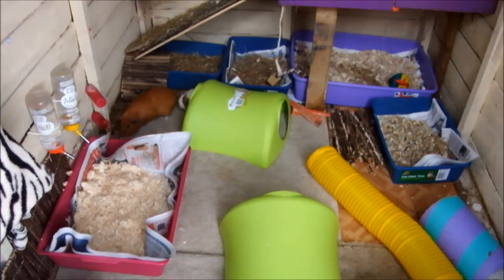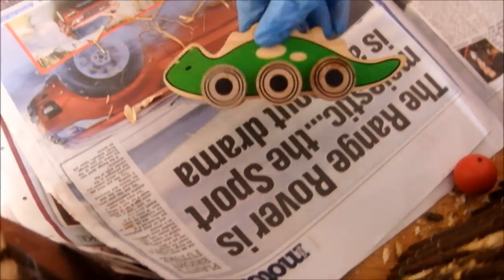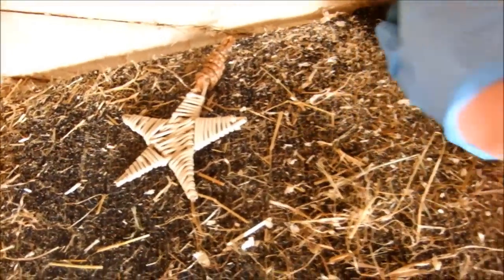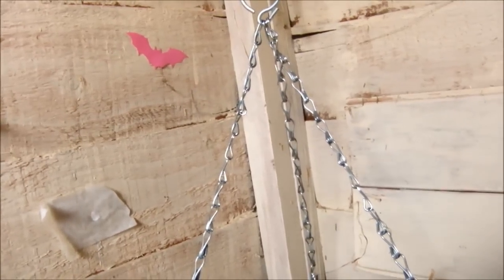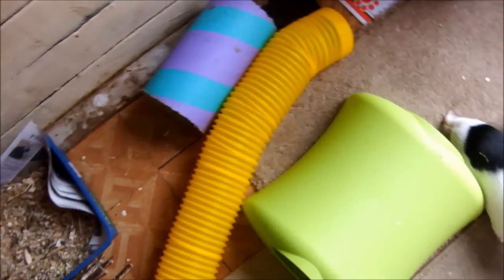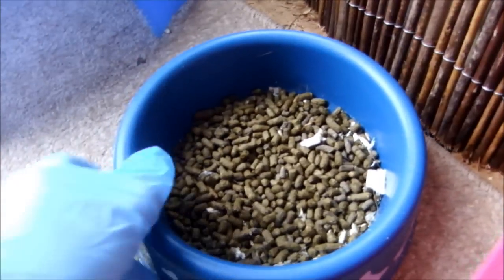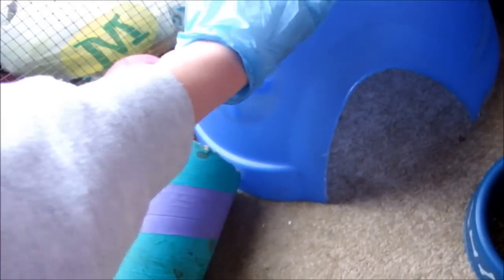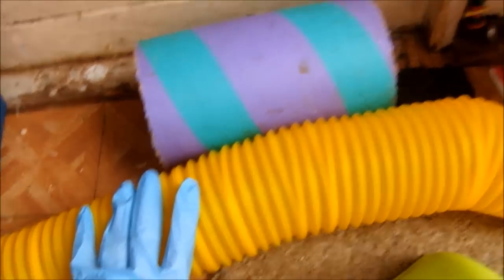Guinea pig shed tour